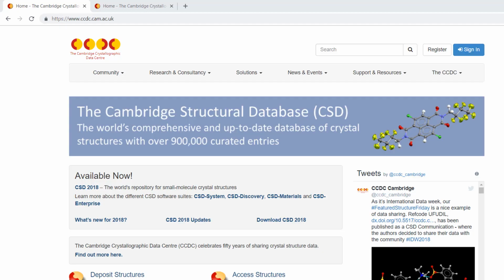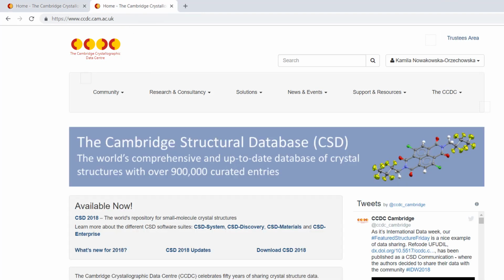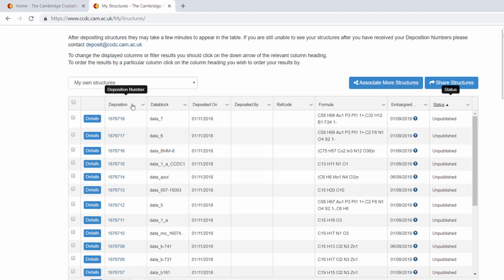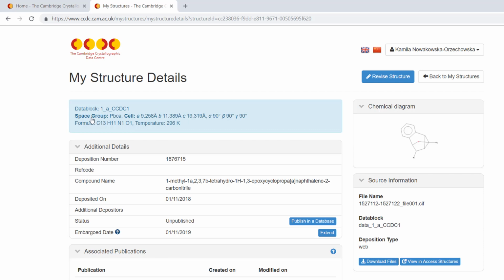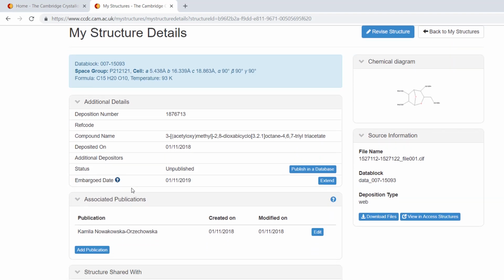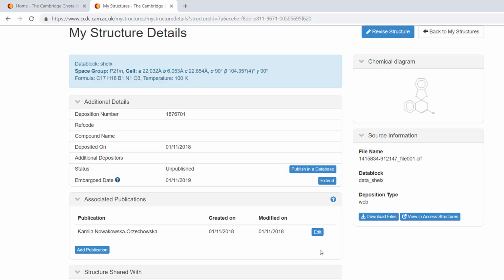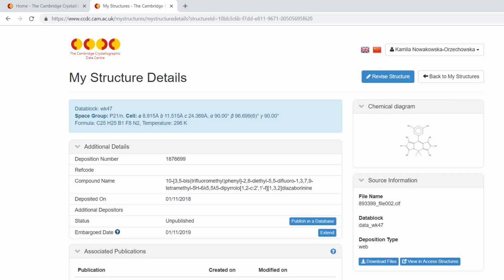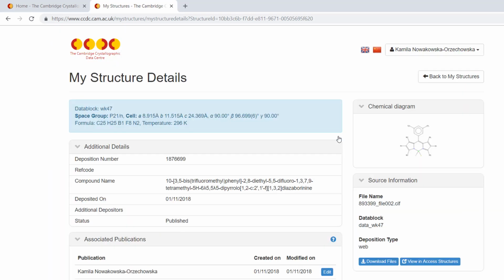How to: Publish and Update Structures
Take a look at our latest tutorial from the CCDC showing how to update and publish your crystal structures through our deposition portal.